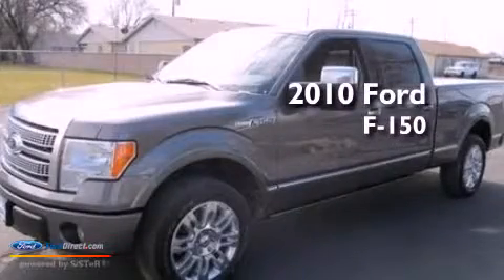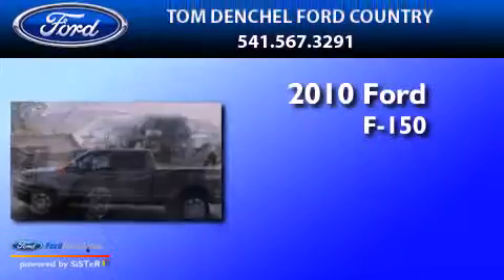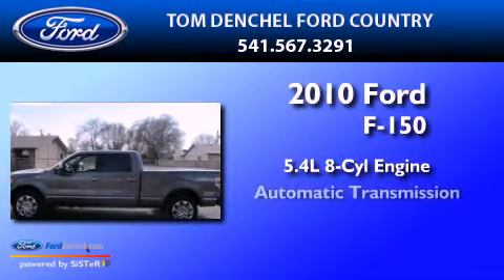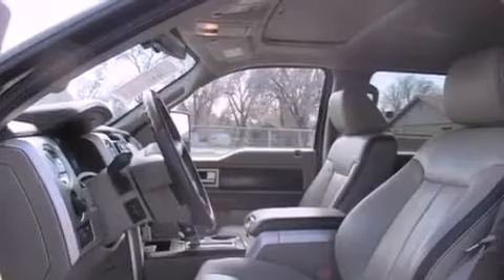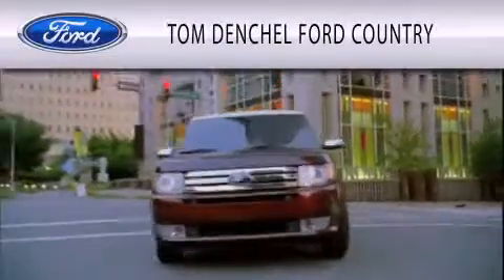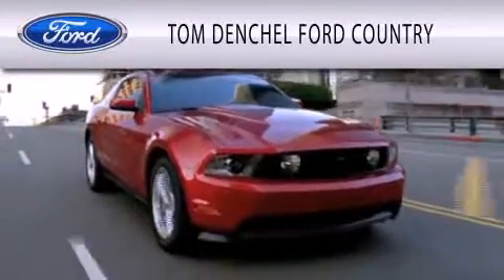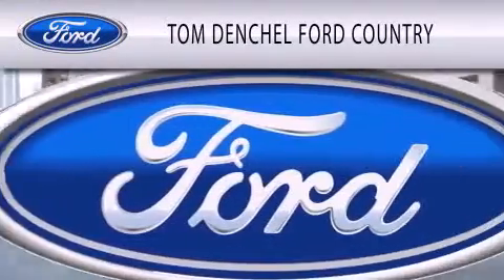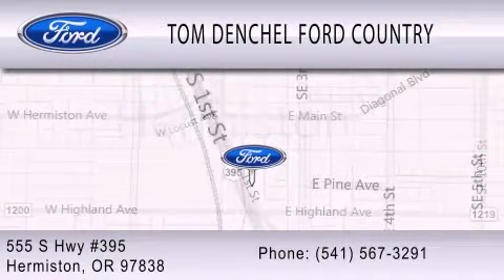2010 Ford F-150 Hermiston OR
Year : 2010
 Make : Ford
 Model : F-150
 Engine : 5.4L V8 24V MPFI SOHC FLEXIBLE FUEL
 Trans . : 6-SPEED AUTOMATIC
 Exterior : GRAY
 Miles : 38,576
 Interior : TAN